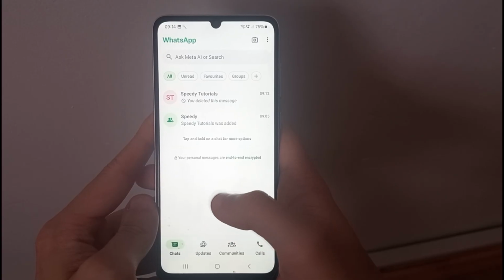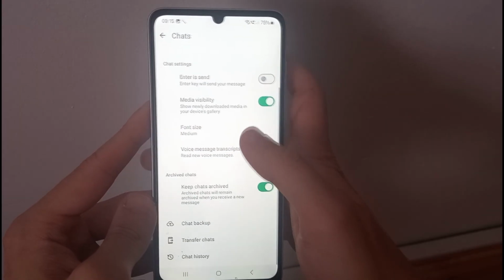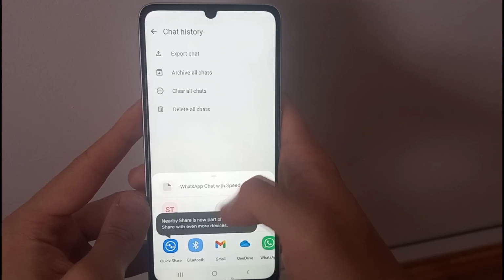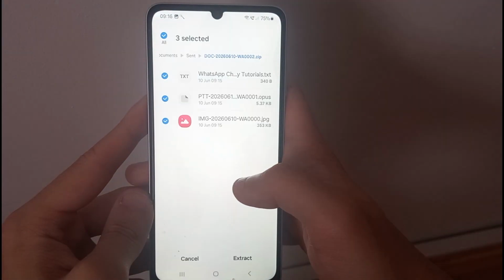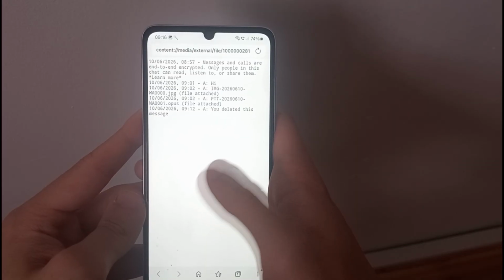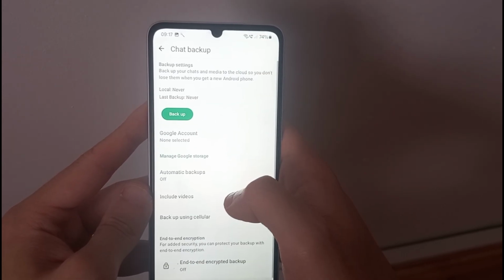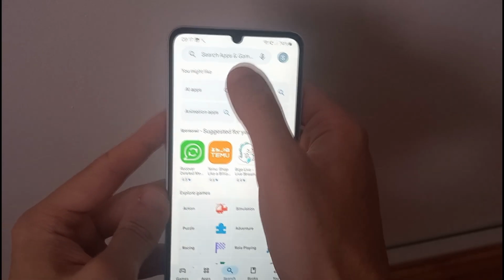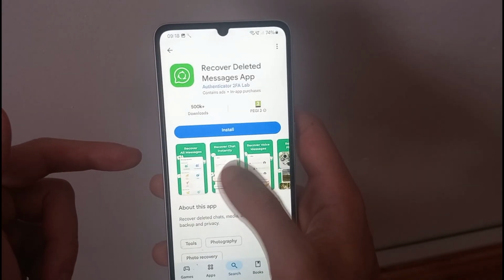How To See Deleted Messages on WhatsApp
Learn how to check deleted messages on WhatsApp. This tutorial shows how to view deleted messages, find messages that were removed, and check message history on WhatsApp.

Check deleted messages on WhatsApp, view deleted WhatsApp messages, recover deleted messages, read messages that were deleted, find removed WhatsApp messages, check message history, see deleted chats, restore deleted WhatsApp messages, access deleted message information, and manage your WhatsApp conversations.

This works on Android, iPhone, and WhatsApp.